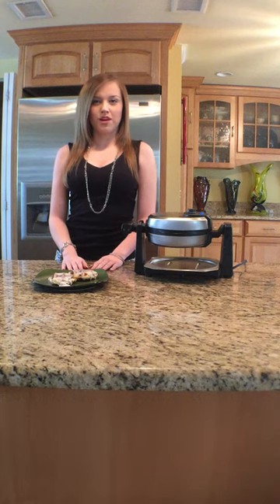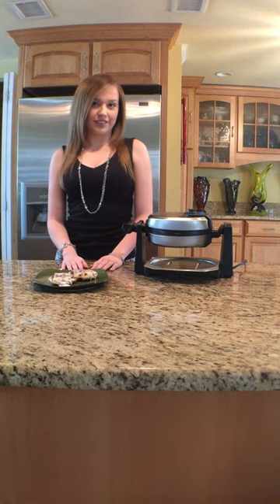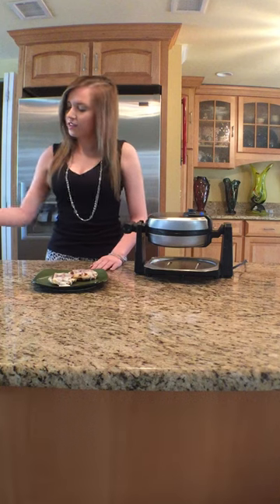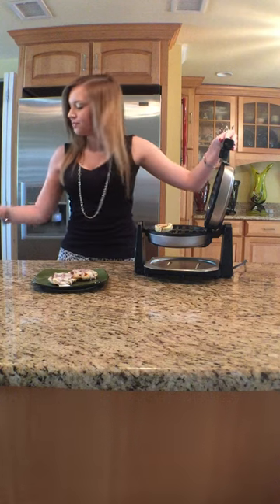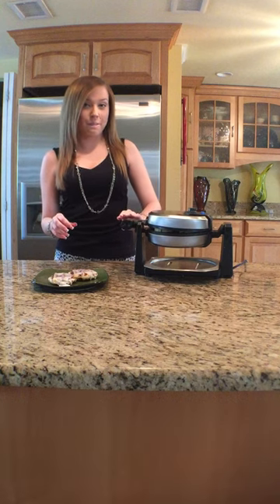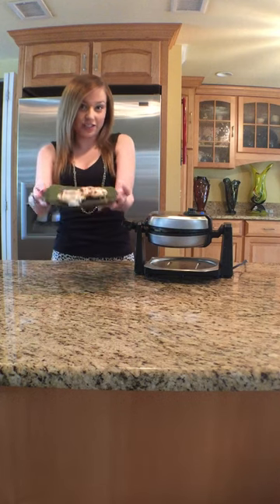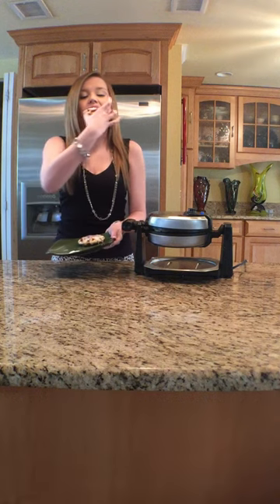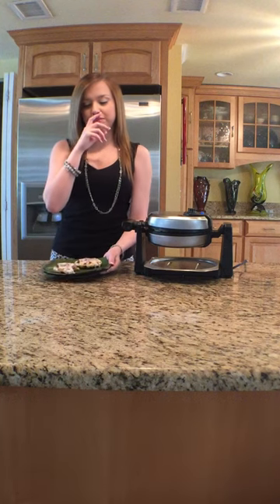Megan Makes Cinnamon Roll Waffles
Megan makes Cinnamon Roll waffles. for the complete recipe.